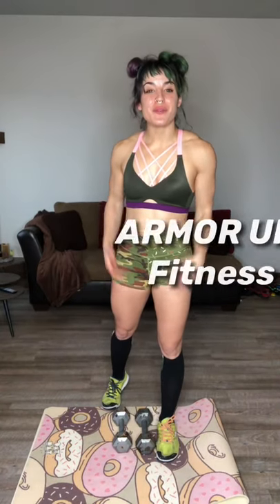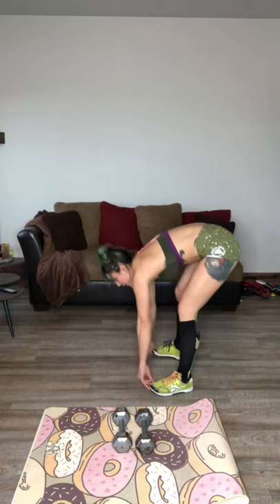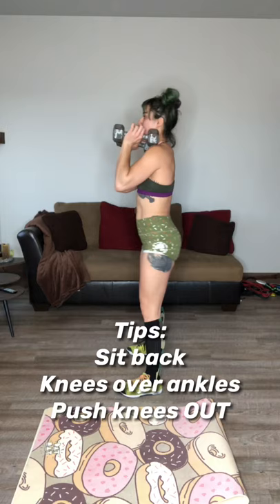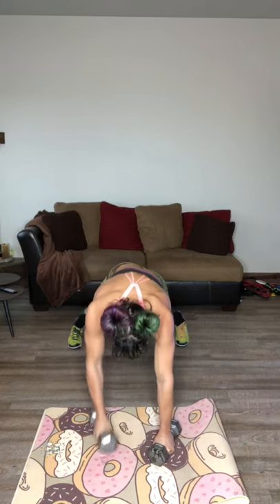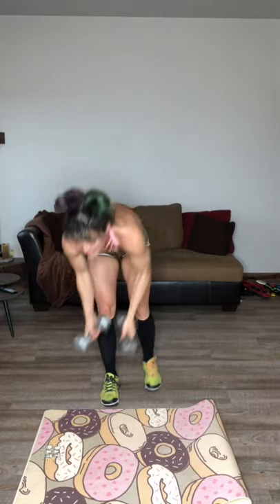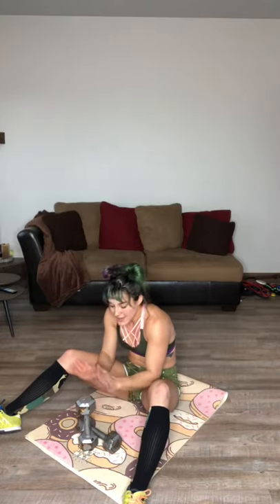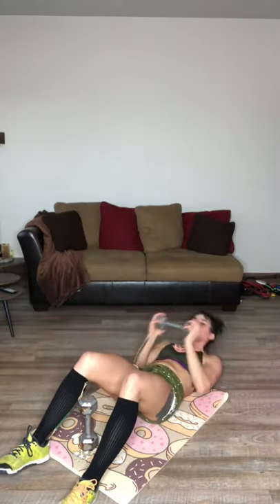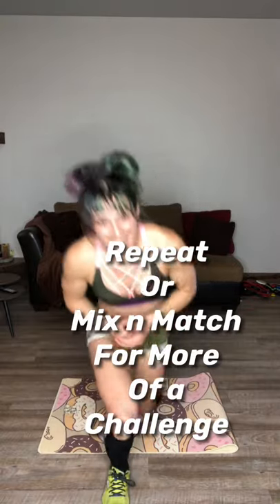10 min Body Burner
10 minute dumbbell work out for legs/arms/ and core. Follow along with weights or water bottles.